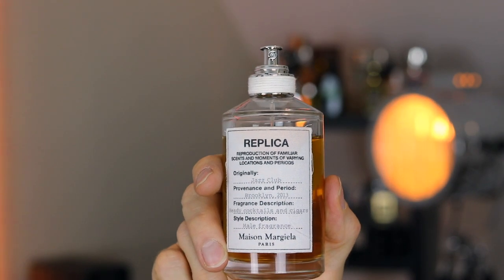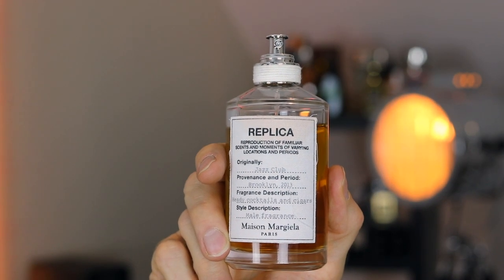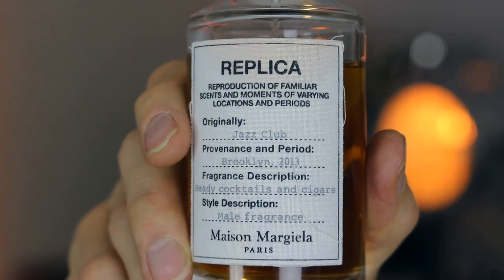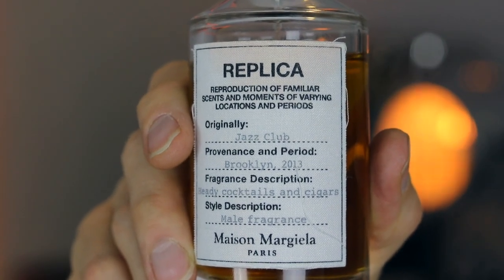JAZZ CLUB Maison Margiela | Fragrance Review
If you're searching for a great fall fragrance Jazz Club from Maison Margiela could be for you. I hope you enjoy my review and find it useful!

If you are based in the US and would like to purchase decants from Fragrance split click this